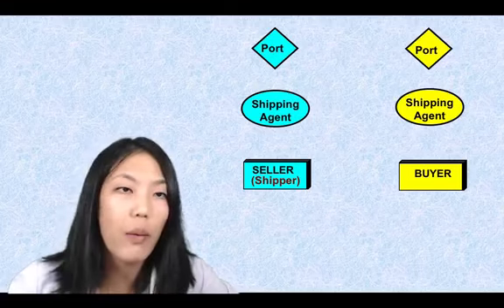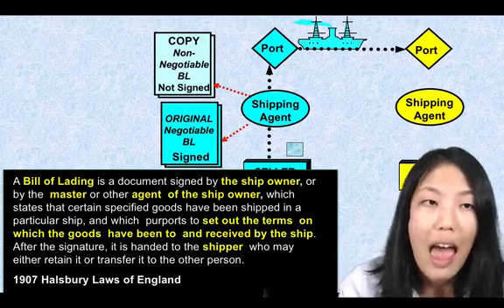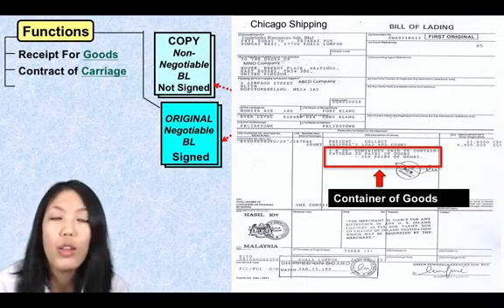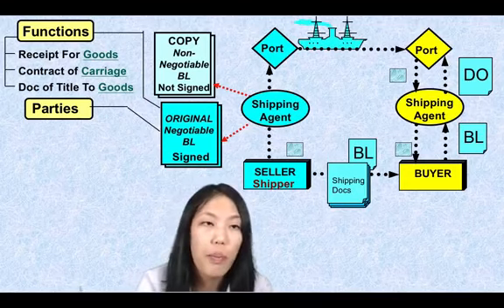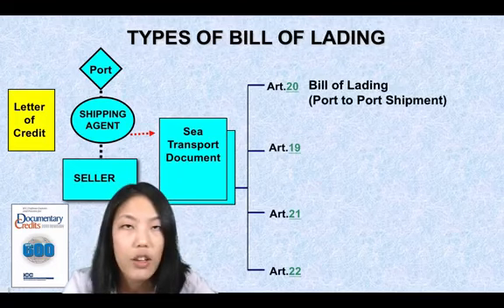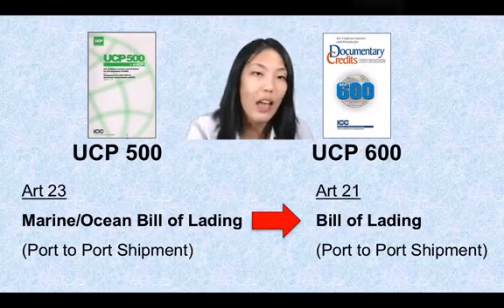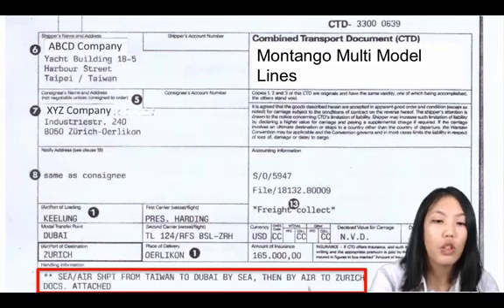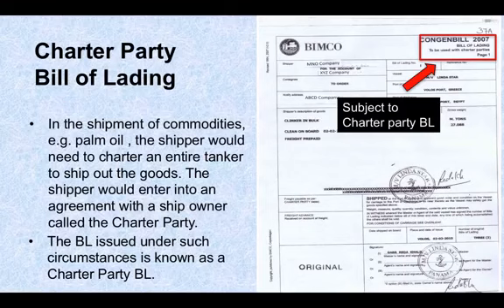Bill of Lading Types of Bill of Lading & Bill of Lading Samples